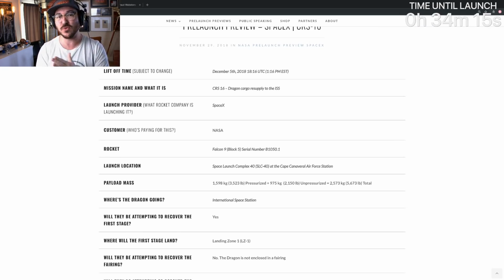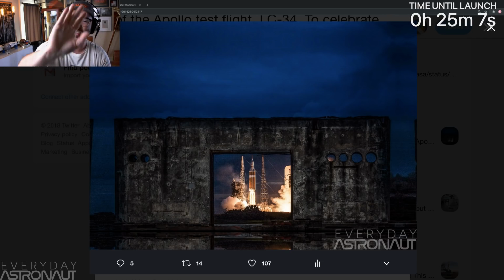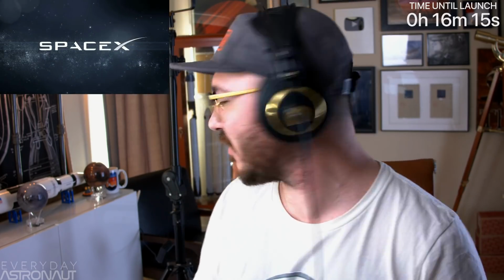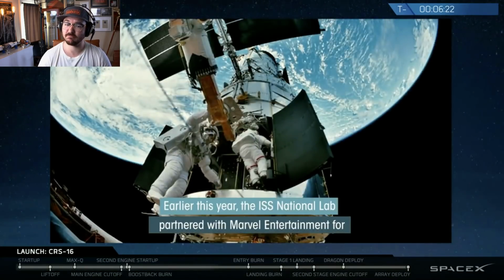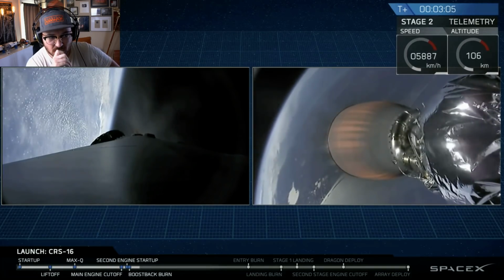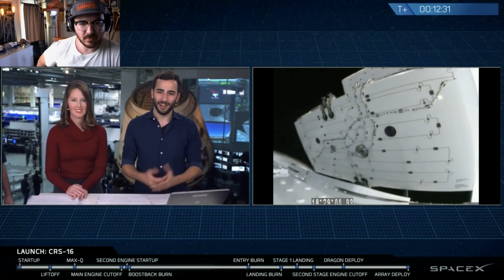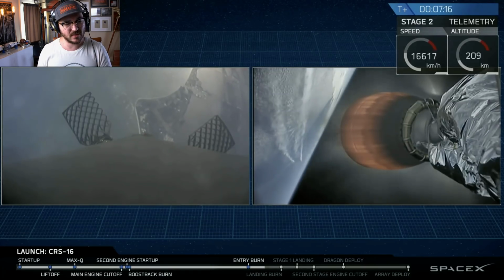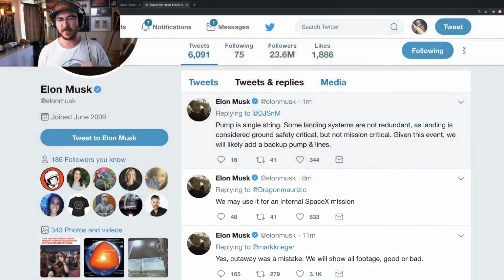Watch SpaceX Launch NASA's CRS-16 and have a failed landing attempt!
NASA is paying SpaceX to launch a Dragon on a resupply mission to the International Space Station. In February of 2016, NASA extended the CRS-1 contract with SpaceX to include 5 additional resupply missions. CRS 16 is the first of those five.

Want more info? Here's a complete and simple rundown for you!

Thinking about ordering a Tesla?

Already order a Model 3 and waiting for delivery?